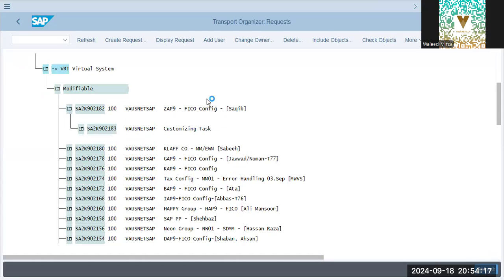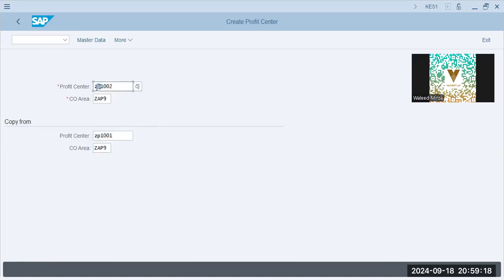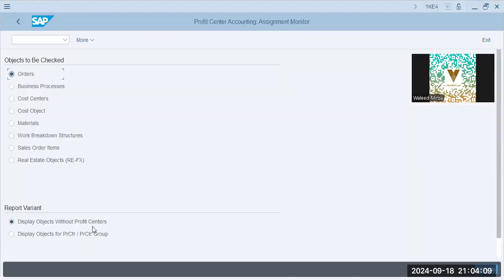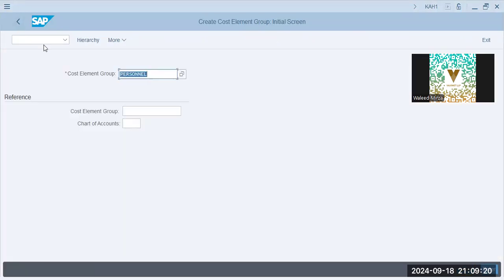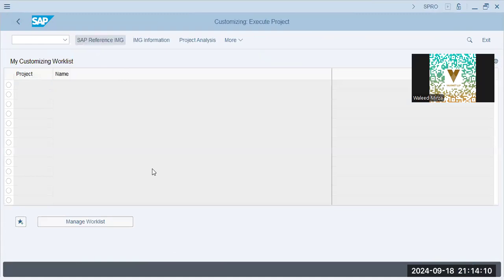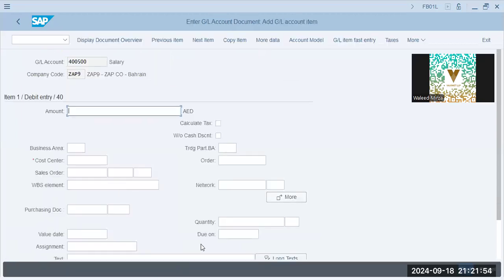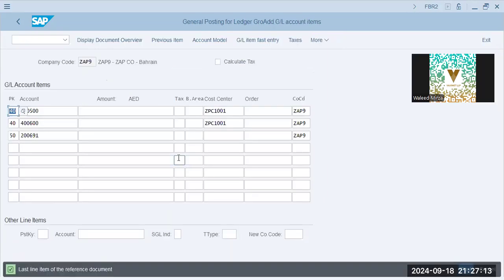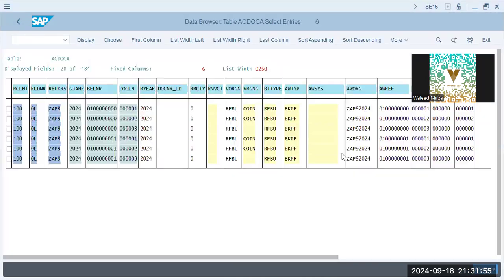SAP CO: Profit Center & Cost Center Master Data, Tolerance Groups & GL Entries | VAUSNET Tutorial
Explore the essentials of SAP CO with this in-depth tutorial by VAUSNET. Learn how to configure Profit Center and Cost Center Master Data, set up Tolerance Groups for Employees, and process GL Entries through Cost Centers. This tutorial is designed to provide practical insights for SAP CO professionals looking to optimize their controlling processes. Perfect for anyone in financial controlling and SAP CO configuration!